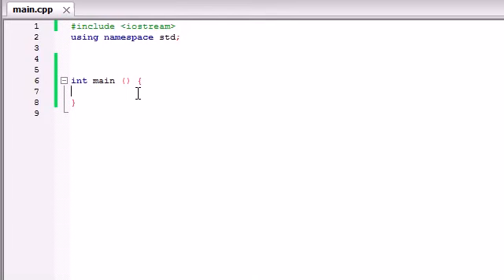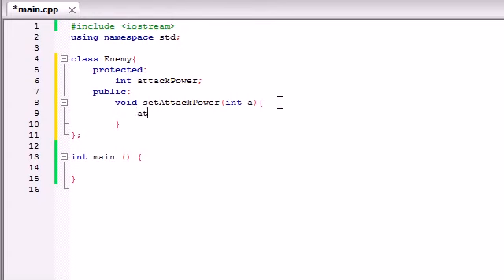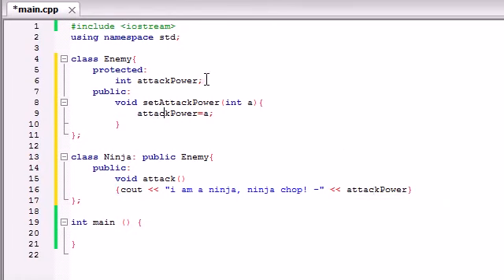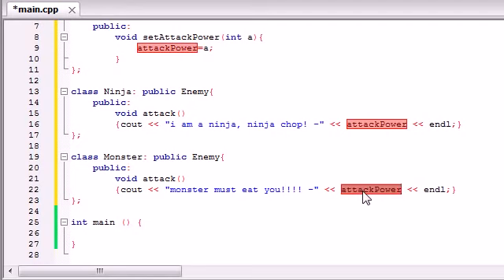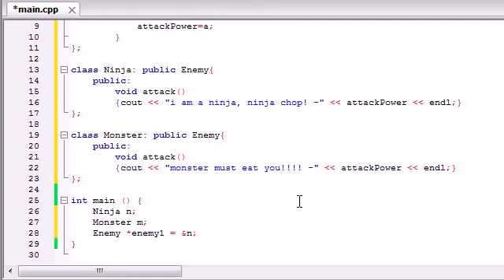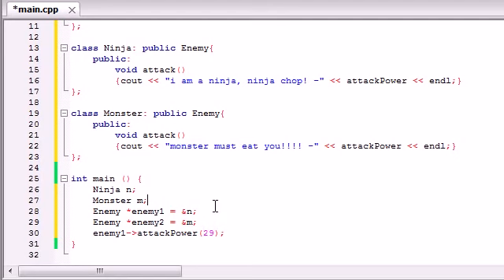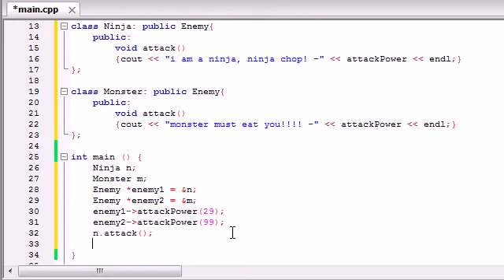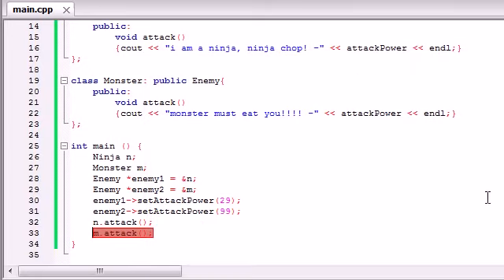Buckys C Programming Tutorials 55 Introduction to Polymorphism